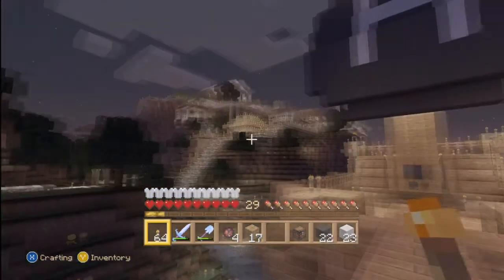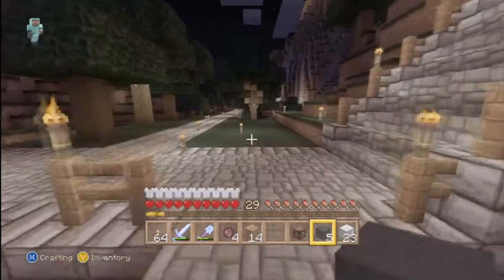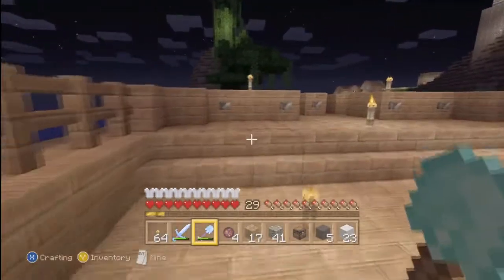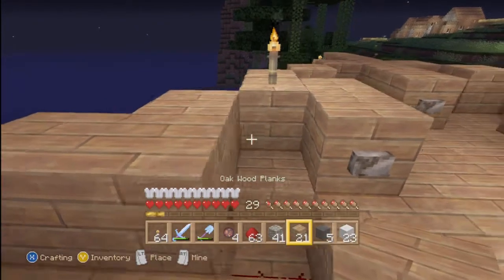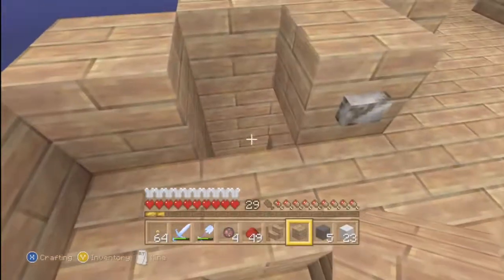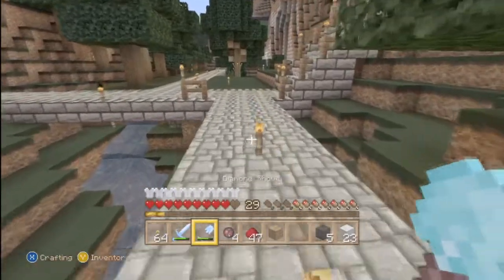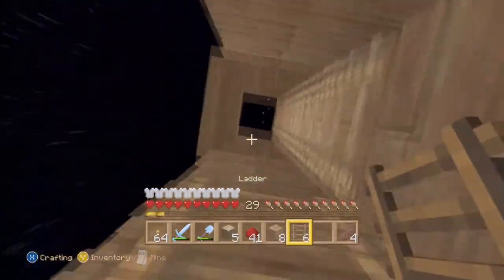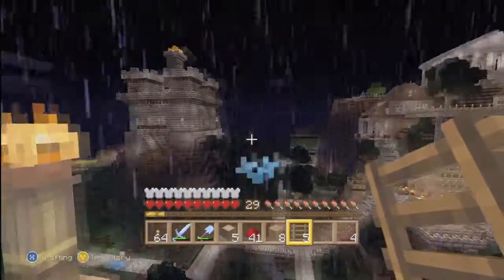Harkcraft - Part 61 - Ship Cannons and Sail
Episode 61 of Harkcraft! I finish off the redstone for the boat dispenser cannons and work on the sail. Enjoy!